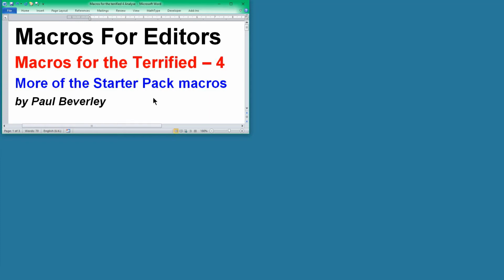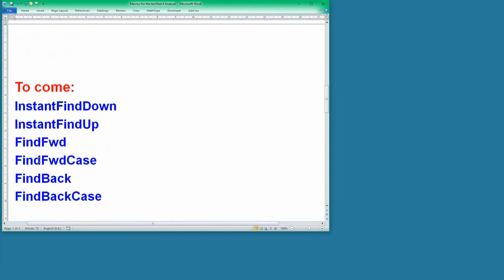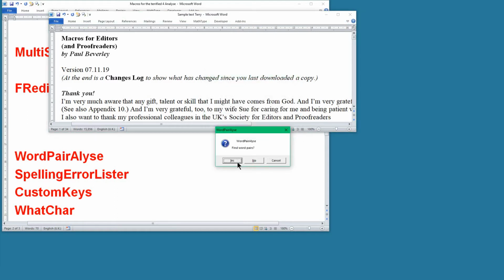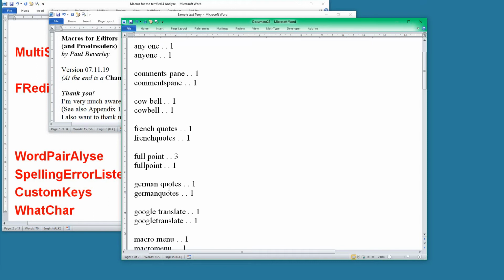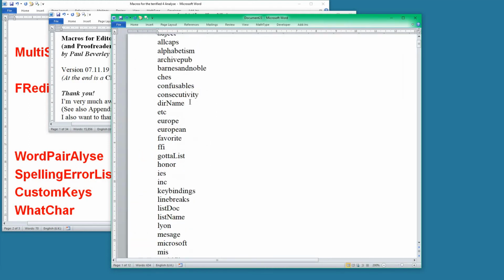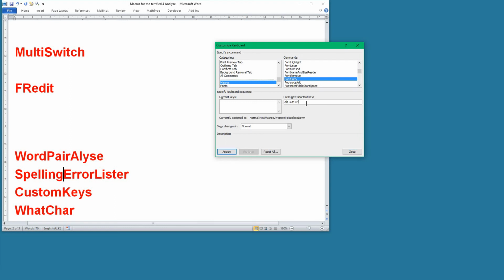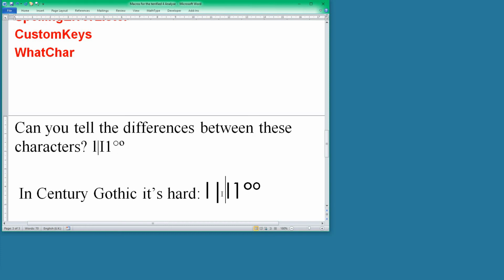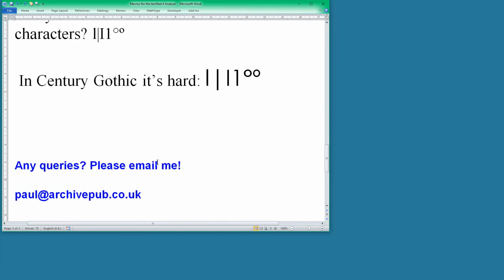Macros for the Terrified 4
Demos of more of the Starter Pack macros